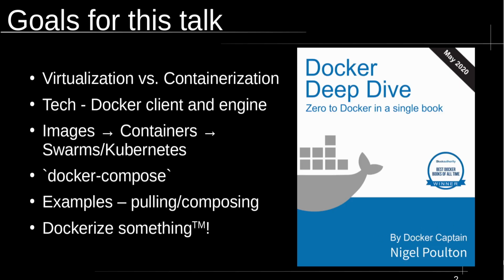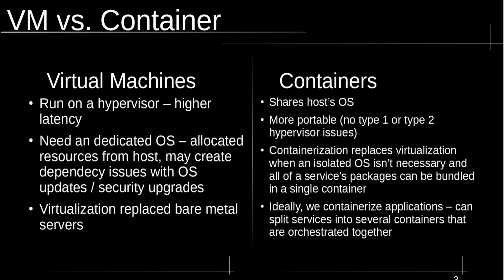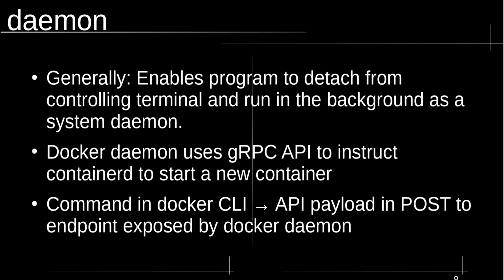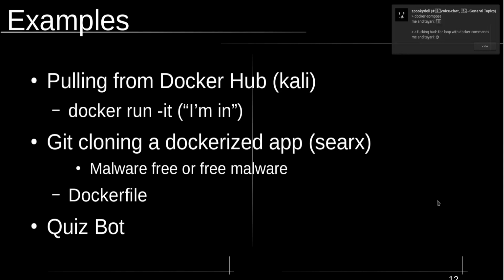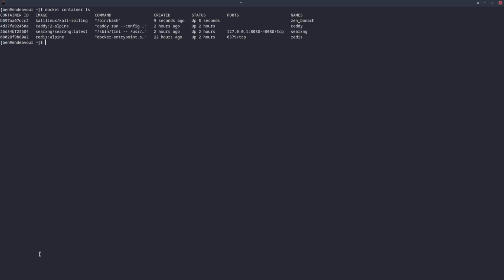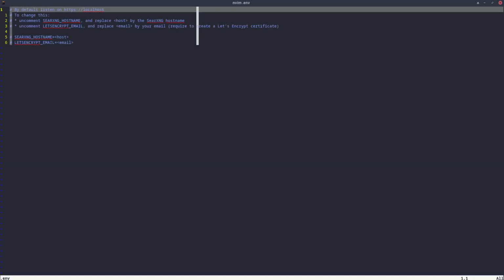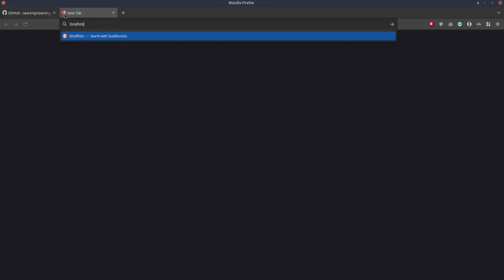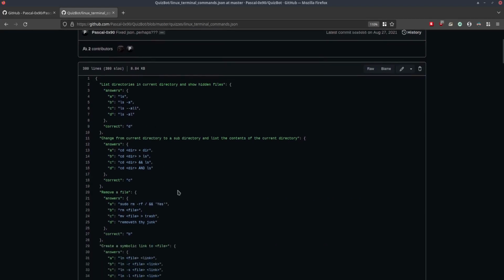Intro to Docker | October 2022